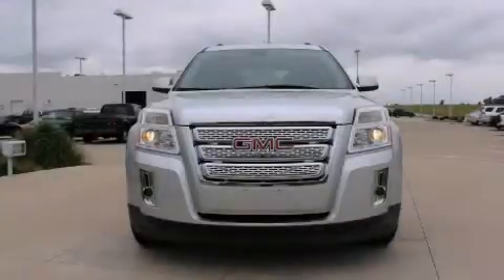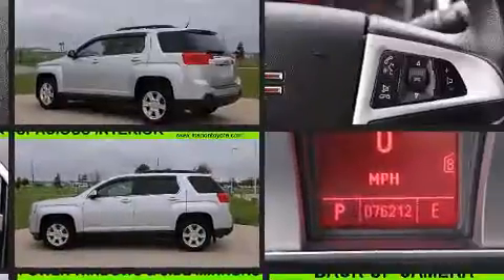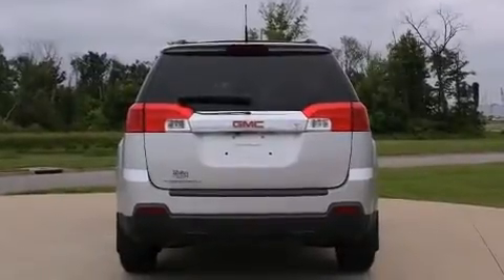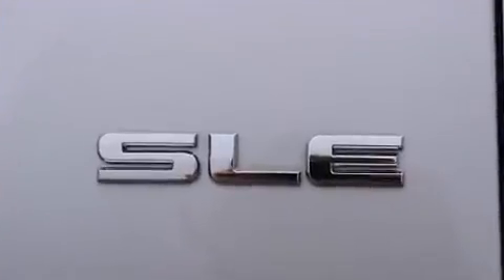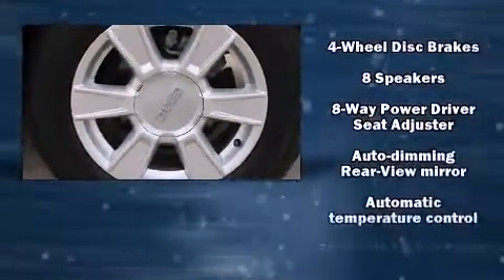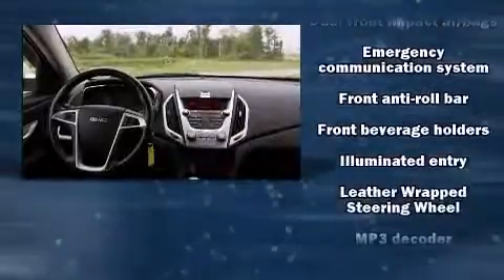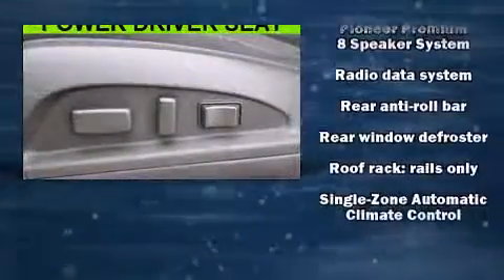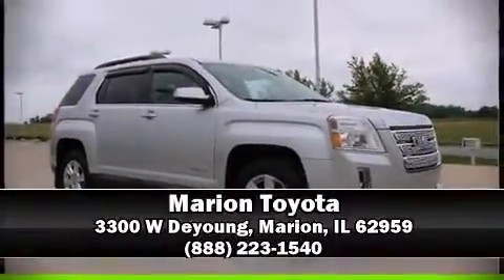2010 GMC Terrain SLE-2 in Marion, IL 62959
Marion Toyota
3300 W Deyoung

Here's a great deal on a 2010 GMC Terrain. Smooth gearshifts are achieved thanks to the 2.4 liter 4 cylinder engine, providing a spirited, yet composed ride and drive. Top features include front bucket seats, a rear window wiper, a tachometer, an automatic dimming rear-view mirror, power door mirrors and heated door mirrors, remote keyless entry, cruise control, and more. Premium sound drives 8 speakers, providing you and your passengers a sensational audio experience. Passengers are protected by various safety and security features, including: dual front impact airbags, front SIDE impact airbags, traction control, brake assist, a security system, onStar, and 4 wheel disc brakes with ABS. With electronic stability control supplementing mechanical systems, you'll maintain precise command of the roadway. A Carfax history report provides you peace of mind by detailing information related to past owners and service records. We know that you have high expectations, and we enjoy the challenge of meeting and exceeding them! Please don't hesitate to give us a call.